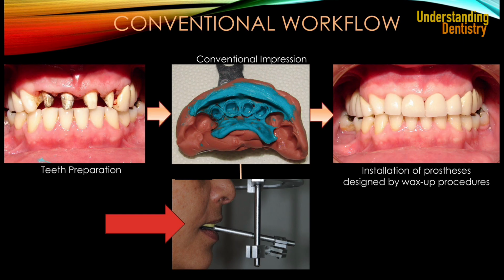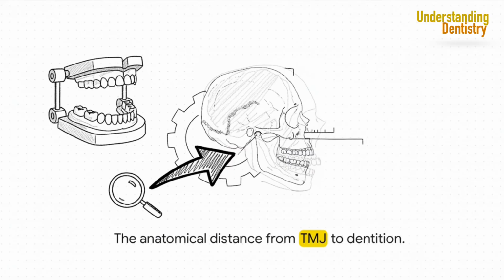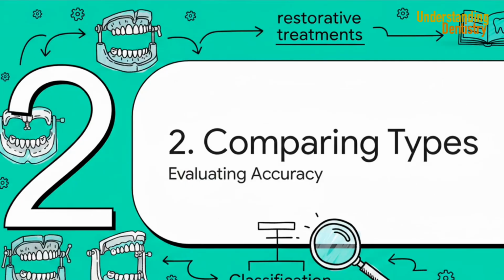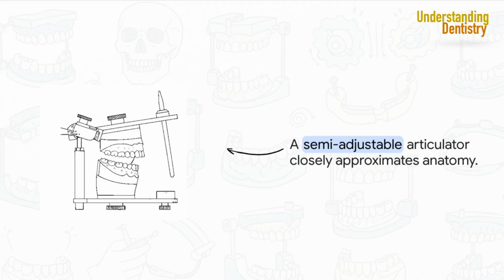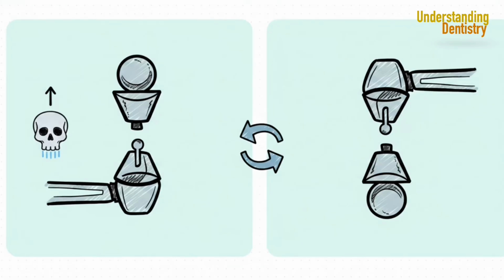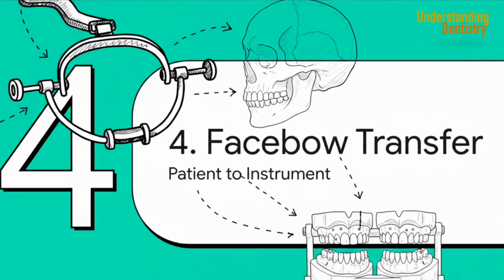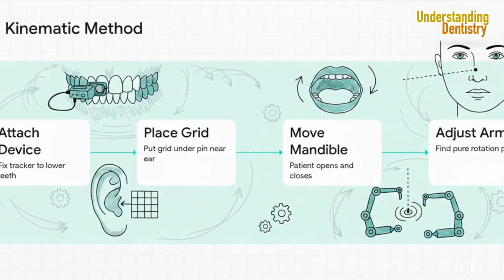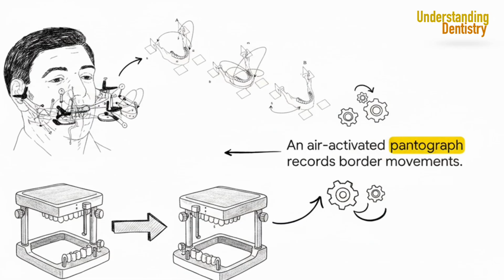Dental Articulators for Beginners: Prosthodontics Basic Concepts to use Face Bow and Articulator